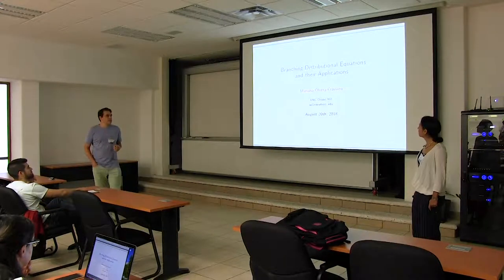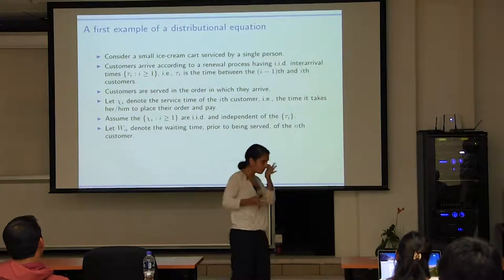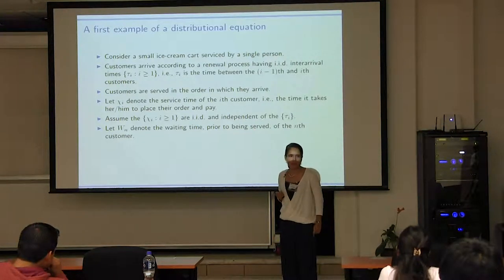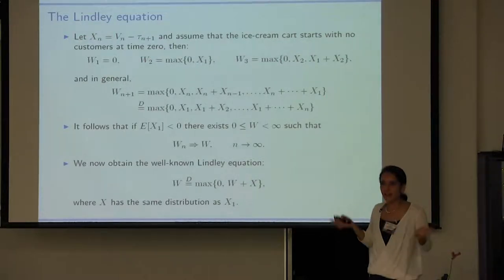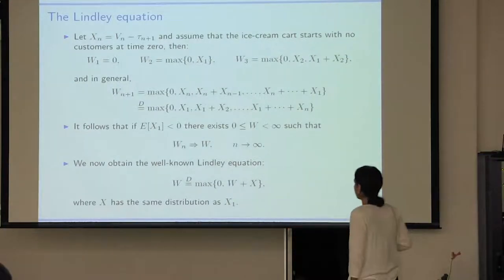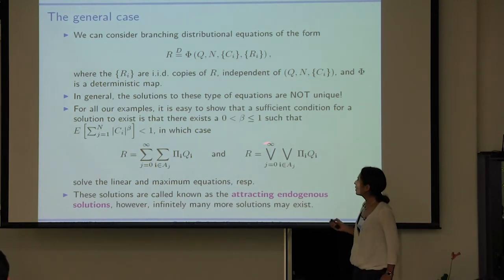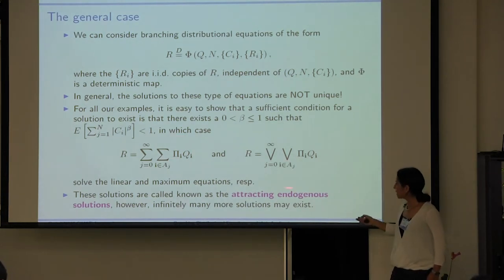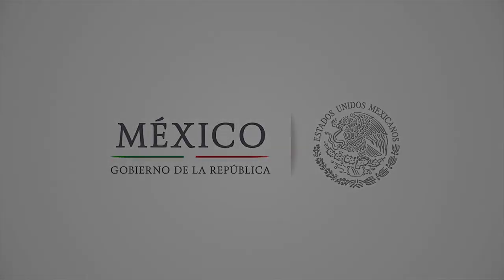MARIANA OLVERA CRAVIOTO | BRANCHING DISTRIBUTIONAL EQUATIONS and their Applications 1 | BUC XIV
Branching distributional equations and their applications
Mariana Olvera Cravioto (Berkeley)

In terms of applications, the course will focus on two specific cases, the linear equation (known as the smoothing transform) and the maximum equation (known as the high-order Lindley equation). The former appears in the analysis of Quicksort and Google’s PageRank, while the latter in the analysis of queueing networks with synchronization. The PageRank example in particular will allow us to explore in more detail the connection between branching distributional equations and complex networks. In particular, we will discuss two different types of random graph models that, due to their local tree-like structure, allow us to make the connection between the graph and a (weighted) branching process precise. The coupling techniques involved lie at the core of much or random graph theory, and are therefore of independent interest.